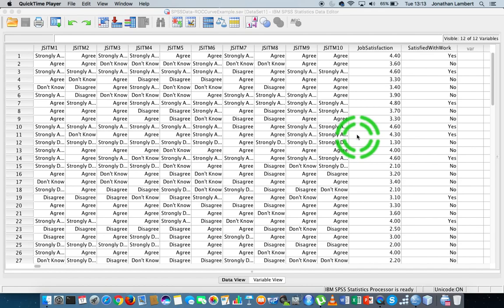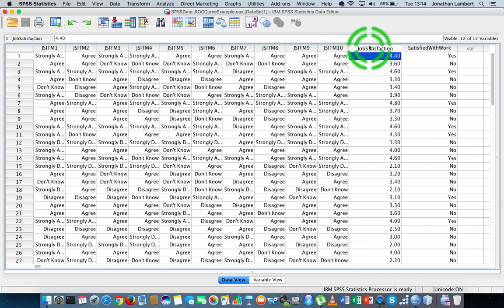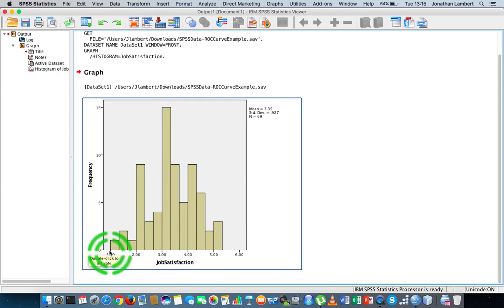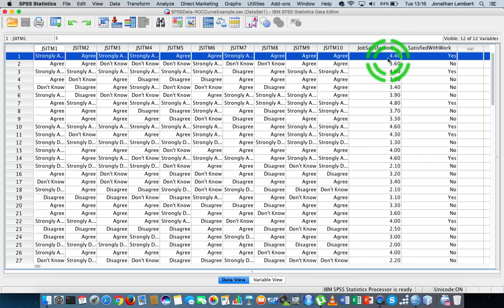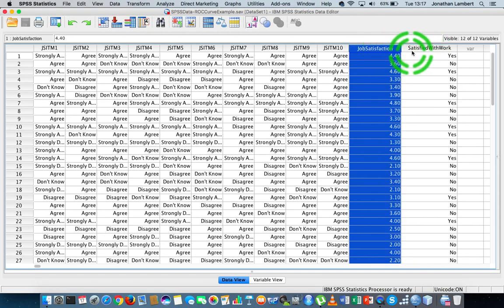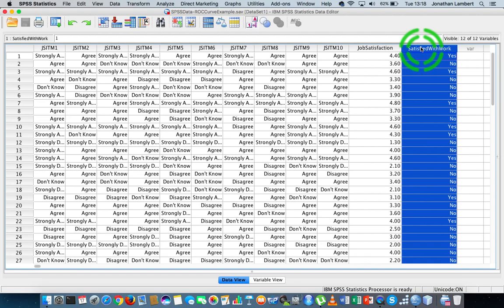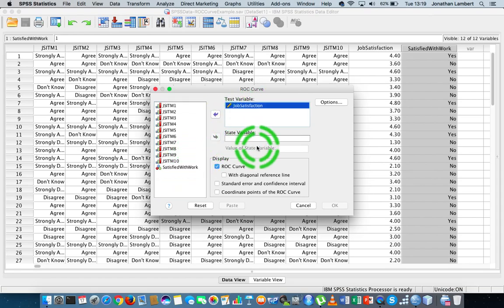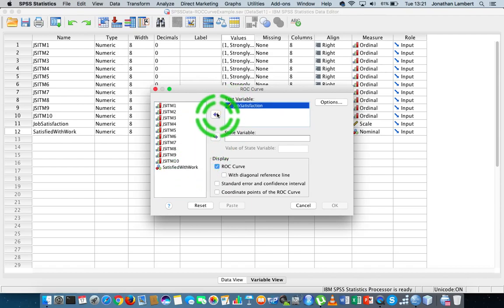SPSS: How to identify an optimum Cut-Off Point on a Psychometric Scale - Part 1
This short video details how to find an optimum cut-off point on a Psychometric Scale using IBM SPSS. In particular, the video details how to generate a Receiver Operator Characteristics Curve and using a measure of Sensitivity and Specificity find an optimum scale cut-off point. This cut-off point maximising the True Positive and True Negative detection rates.